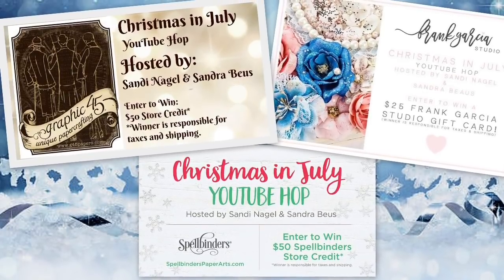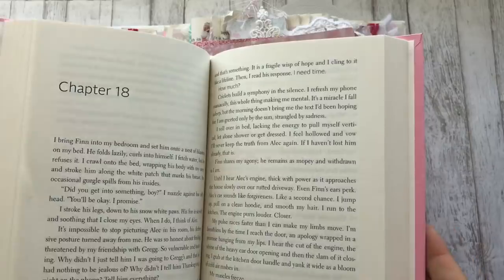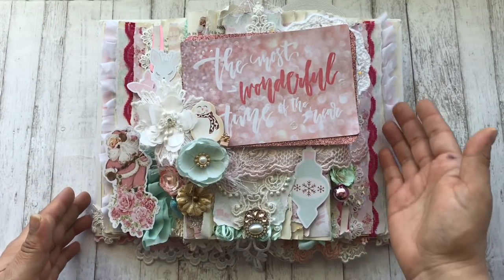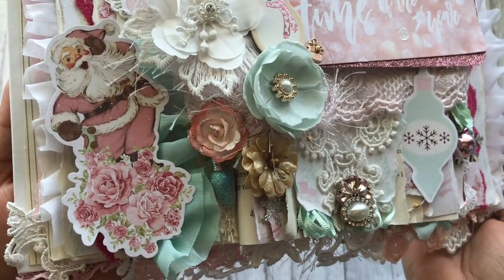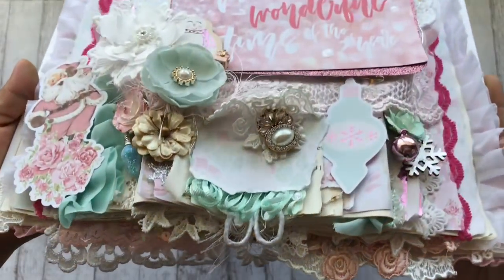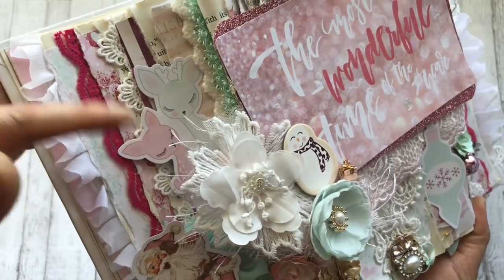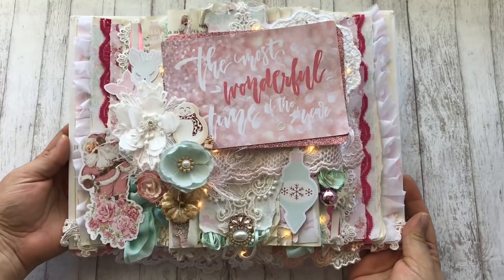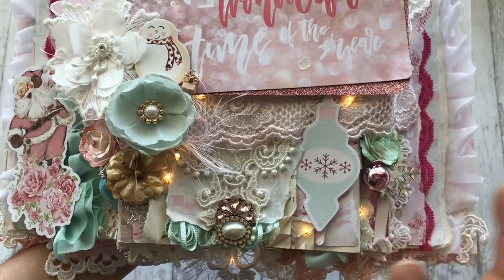Christmas In July YT Hop | Altered Open Book With Lights | Rosa Gomez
*Must write a nice comment on all 13 videos
please note, emoji only don't count as a comment
*thumbs up are appreciated
*For the grand prize, winner will be chosen at random from ANY ONE OF THE HOP VIDEOS, so be sure to follow the rules.
*Grand Prize winners will be announced on 3 of our channel lineup
*Winner is responsible for taxes and shipping
*I will be giving away a $25 credit to your paypal account or to your favorite online craft store
*Winner announcement on July 28th
*Open Worldwide